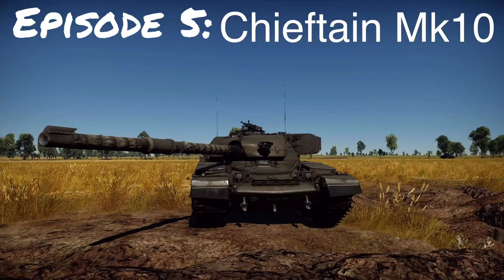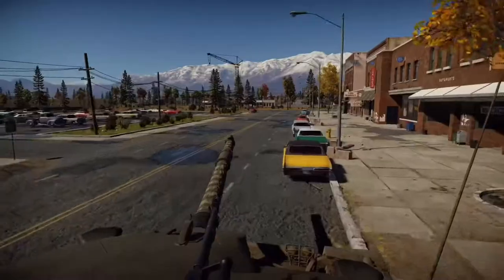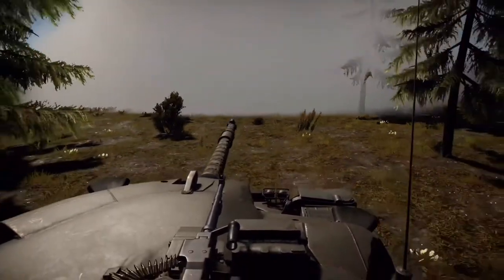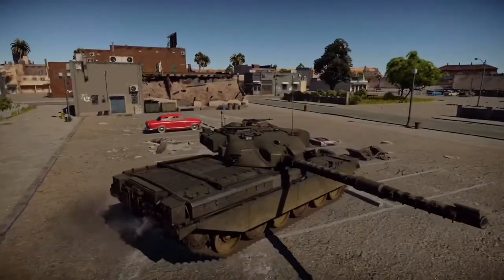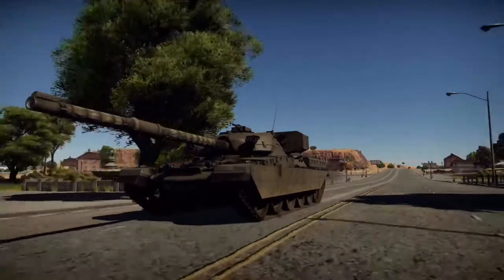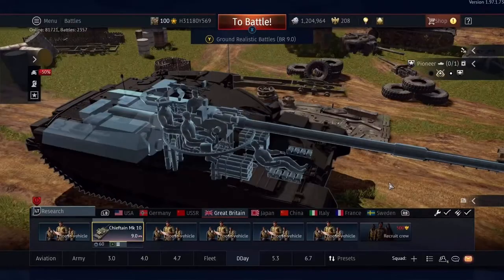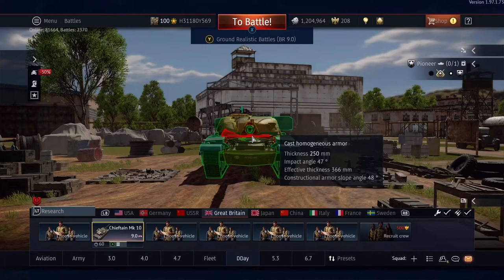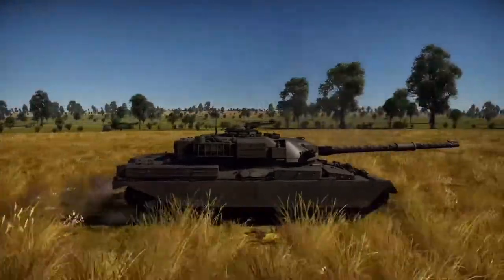WarThunder Histories - Episode 5 - Chieftain Mk10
Welcome to another episode of WarThunder Histories Episode 5! Today featuring the British Chieftain Main Battle Tank.

Music: True to the Flag - United States Marine Corps Band